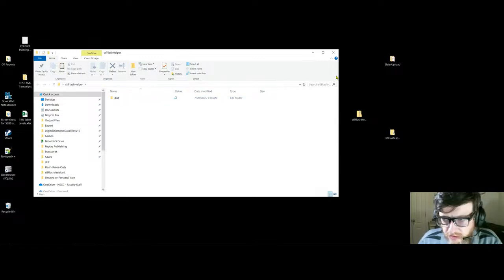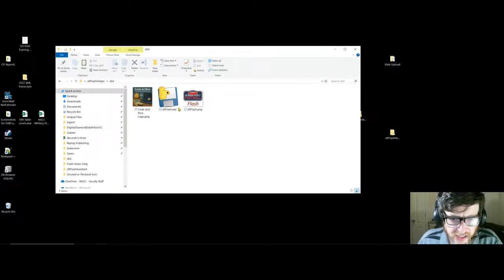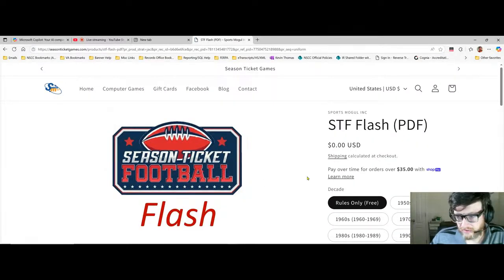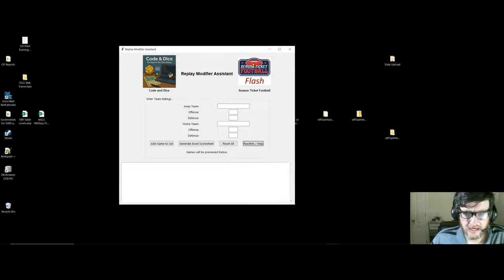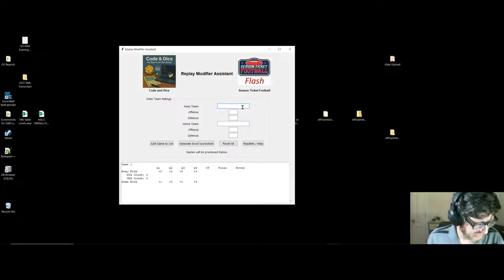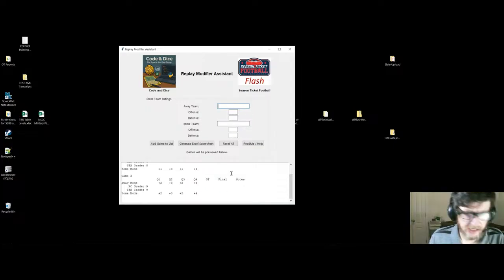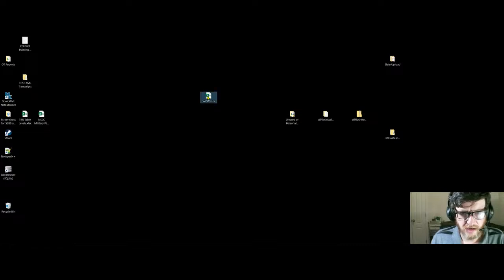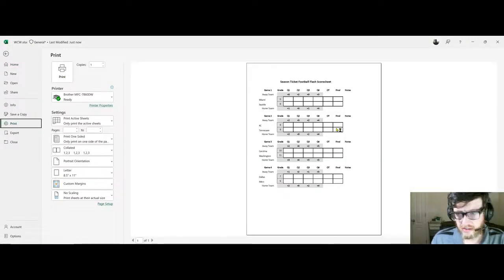Season Ticket Football Flash Helper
A tool I created for Season Ticket Football Flash to help me setup my scoresheets more quickly.